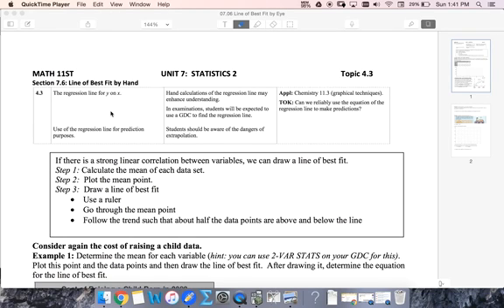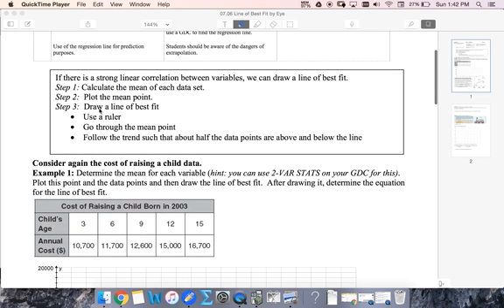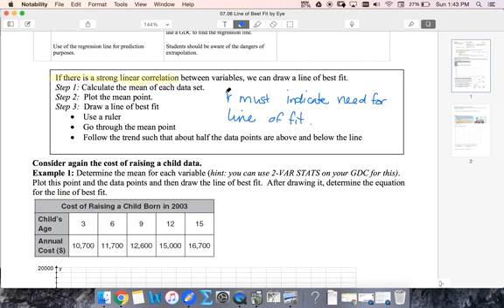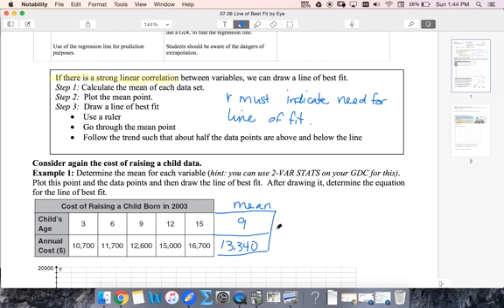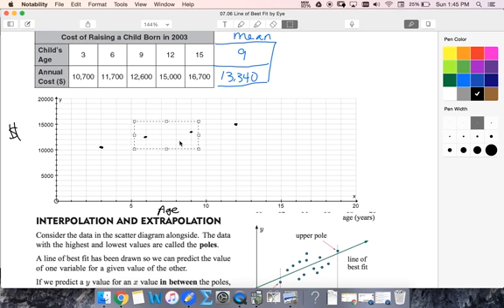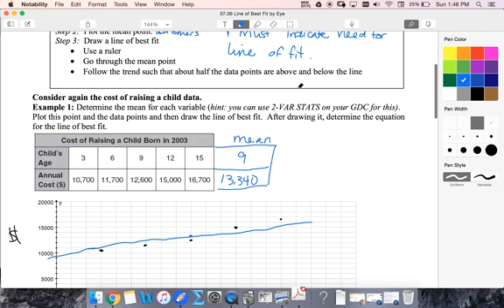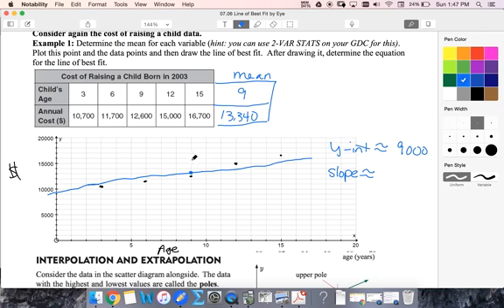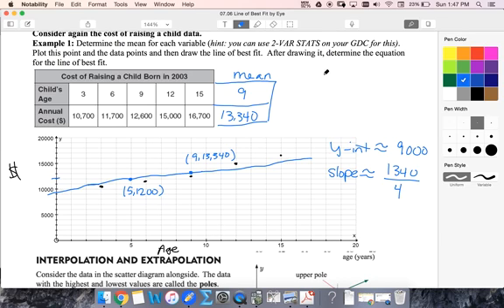09.01 Example 4a - Drawing a Line of Best Fit